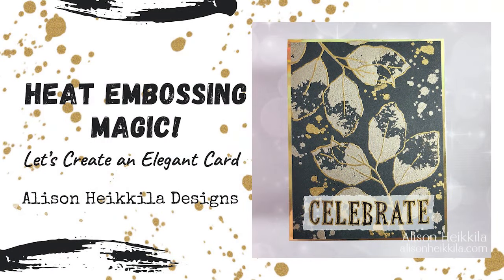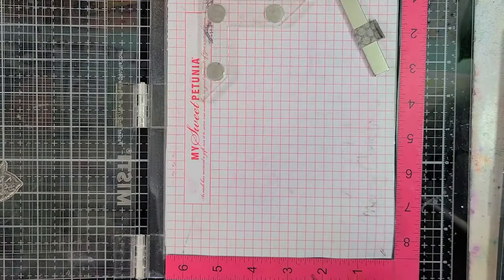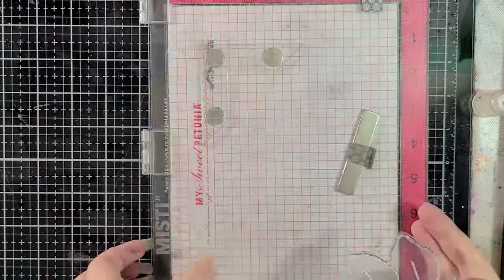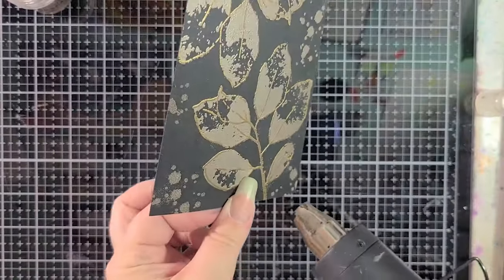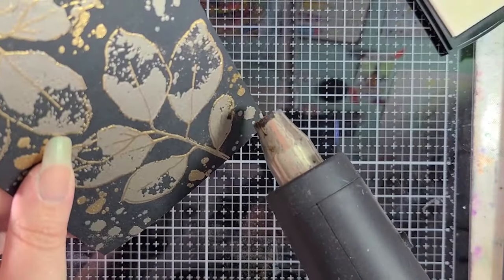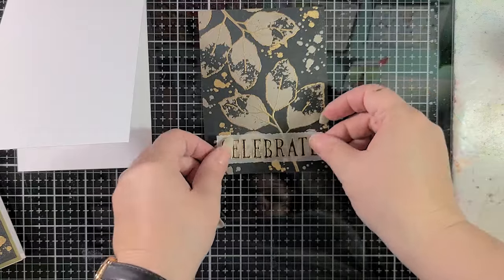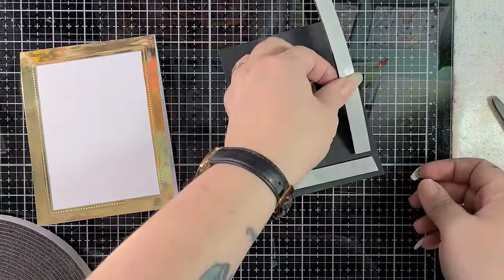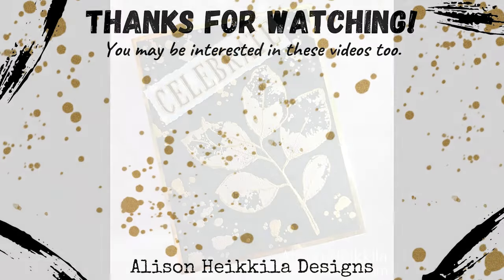Heat Embossing Magic- Let's Create an Elegant Card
⬇️ EXPAND for more info!! ⬇️
Hello! I'm having so much fun with the new collaboration between Sizzix and 49 & Market so I decided that we're going to play with my favorite paper crafting technique today- heat embossing. These stamps really lend themselves beautifully to the texture and shine heat embossing creates, and you may want to break out your own embossing powders and give this a try!